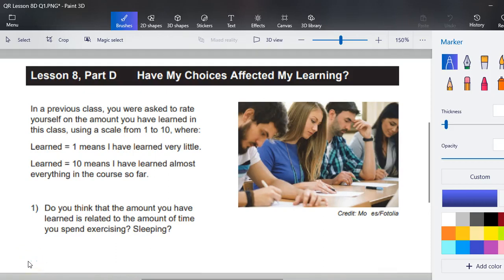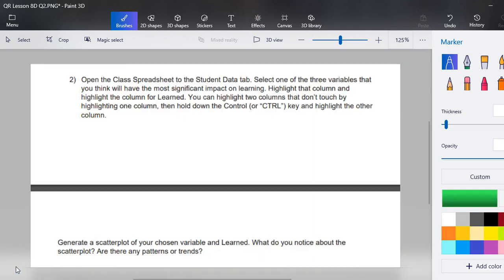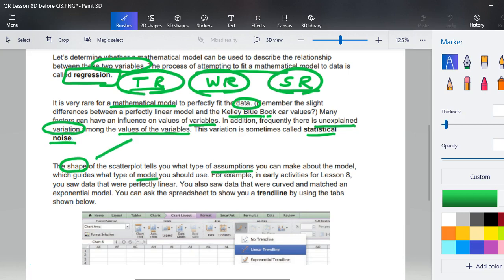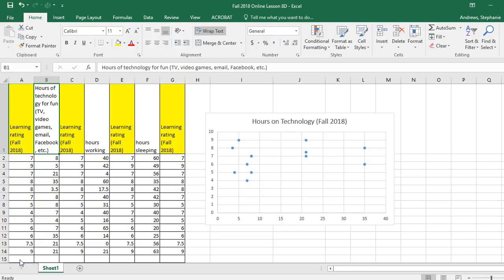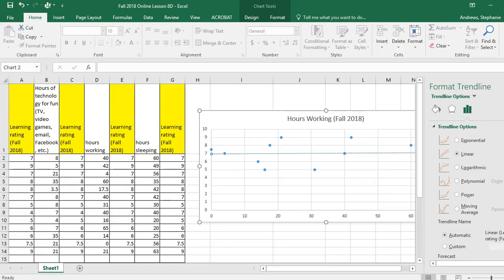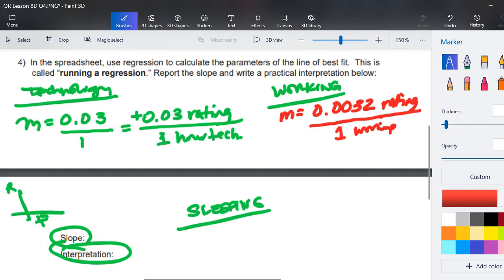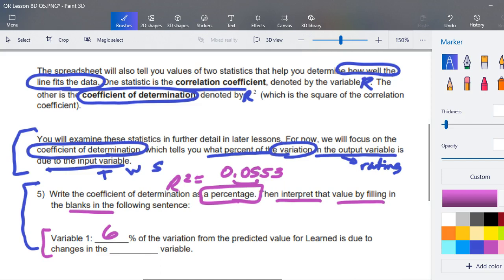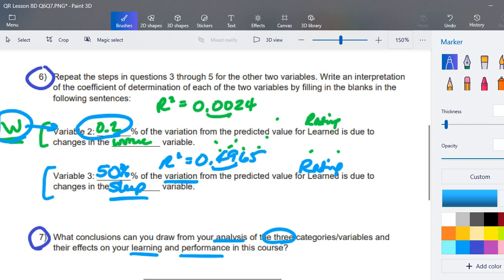QR Lesson 8D